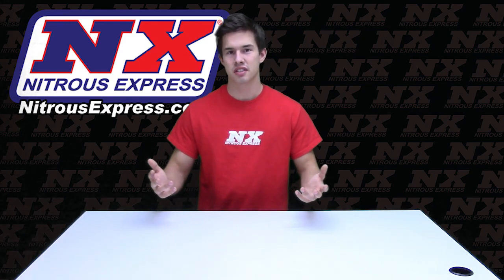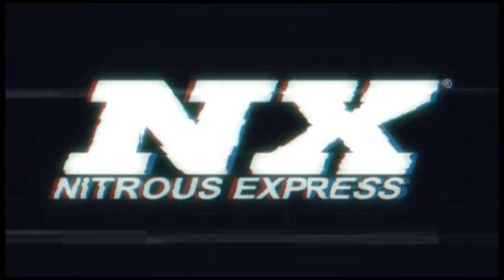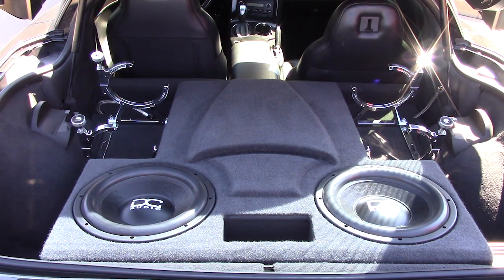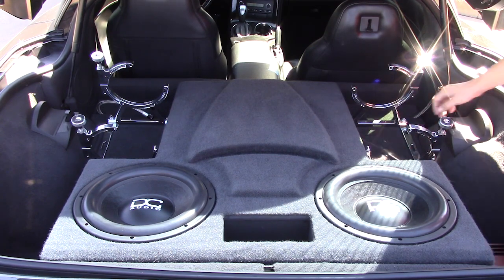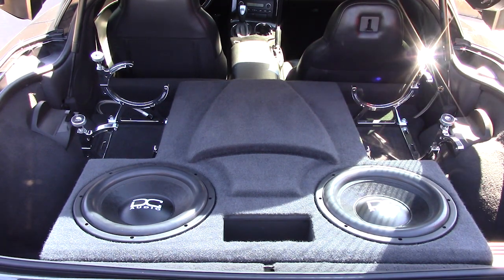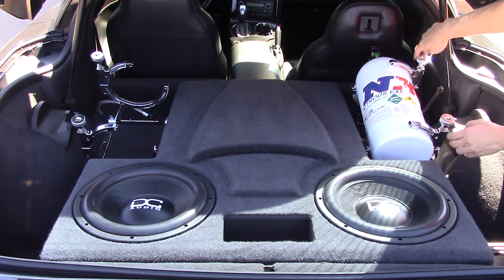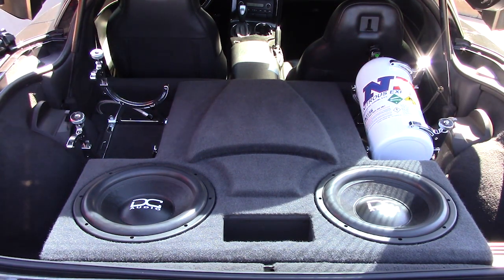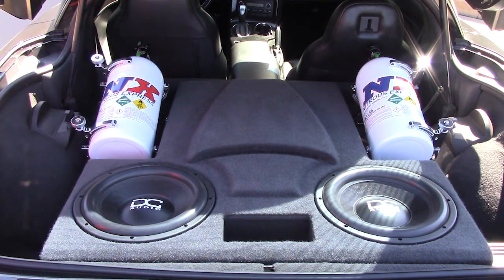BILLET BRACKET FOR 10-15 LB BOTTLES Part No.11108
These billet aluminum bottle brackets look great and are easy to use. The saddle area that holds the bottle is lined with rubber so your nitrous bottles do not get scratched. The large knurled knobs allow you to quickly secure or remove the bottle without tools. This version is designed to bolt to the floor of the vehicle.

Dimensions: 12-3/4" tall, 8.-9/16" wide 11-3/4" long

Weight: 3.5lbs

For the roll bar mounted version, see part number 11108B